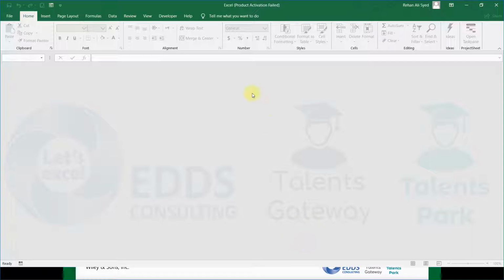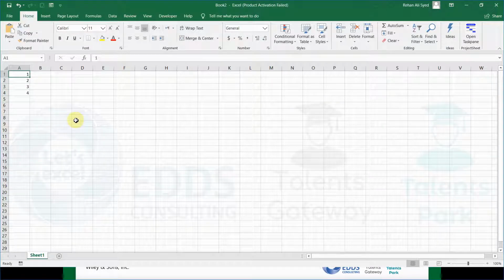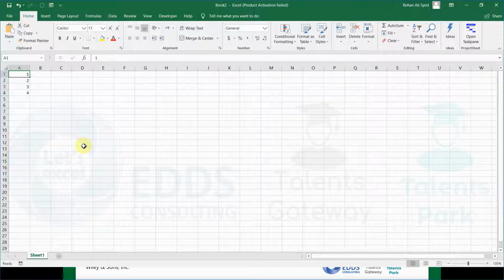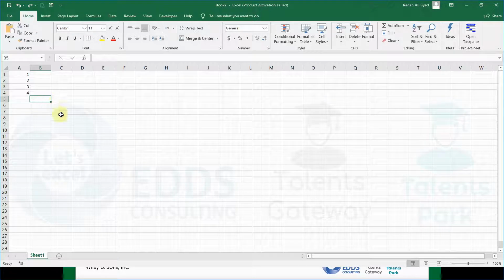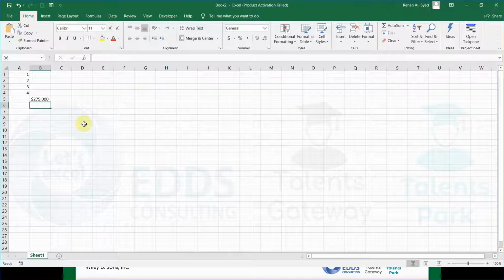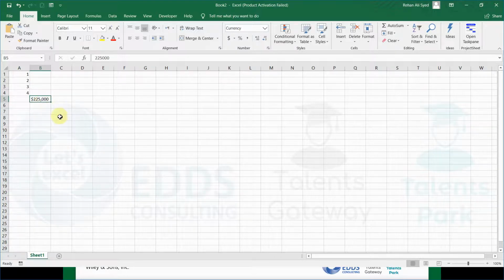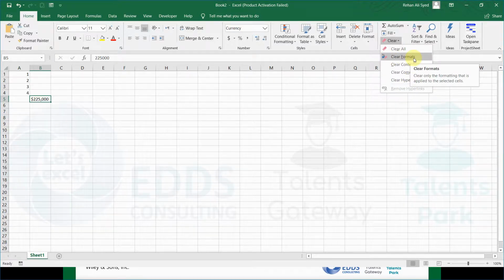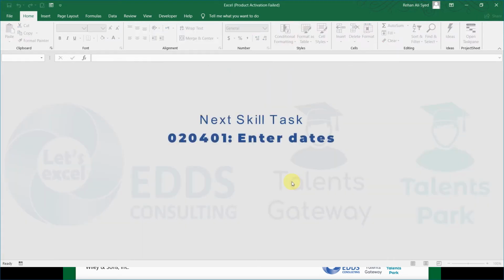Lesson-02: Skill Task 020304 - Delete and clear a cell's contents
To erase the entire contents of a cell, click the cell and then press Delete. This deletes what is in the cell rather than the cell itself. To erase the contents of more than one cell, select all the cells that you want to erase and on your keyboard, press Delete. Pressing Delete removes the cell’s contents, but does not remove any formatting (such as bold, italic, or a different number format) that you might have applied to the cell.
How to Register in the course:
2. Scroll down to the bottom of course description.
3. If you are logged in, you will see 'Enrol me' button, click it to enrol in the course.
4. If you see 'Continue' button, login or create your account. After logging in, do as mentioned in step 2 and 3 to enrol.
5. After enrolment, you will have access to first 5 lessons, FREE.